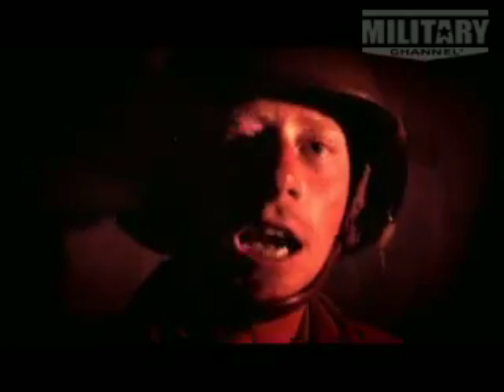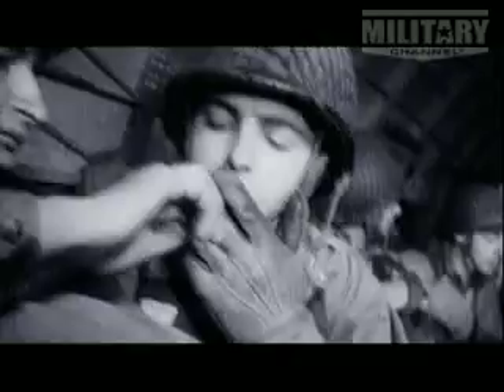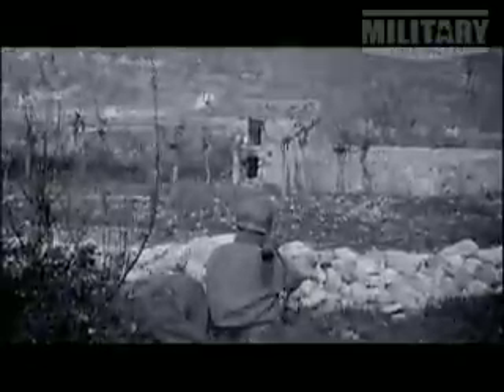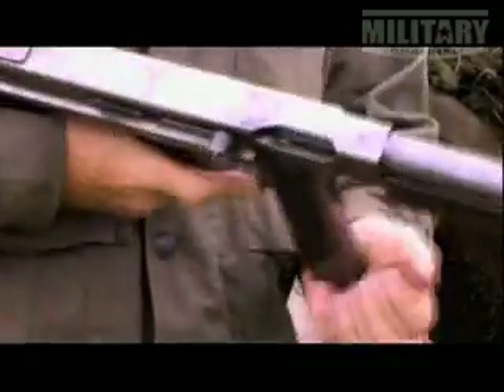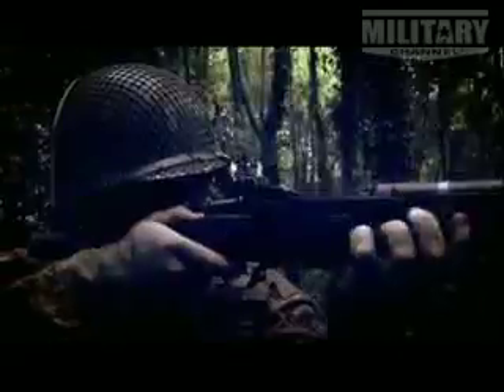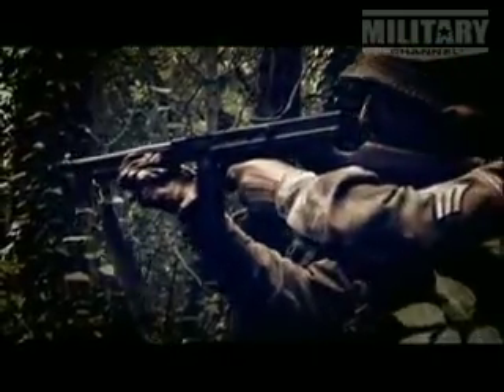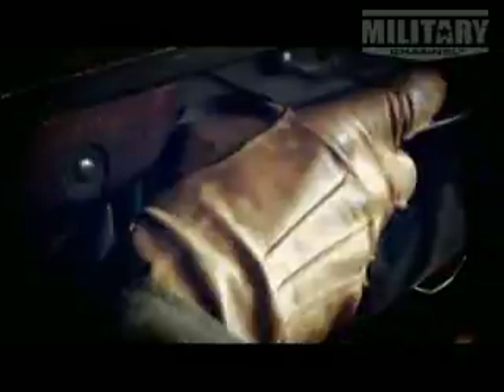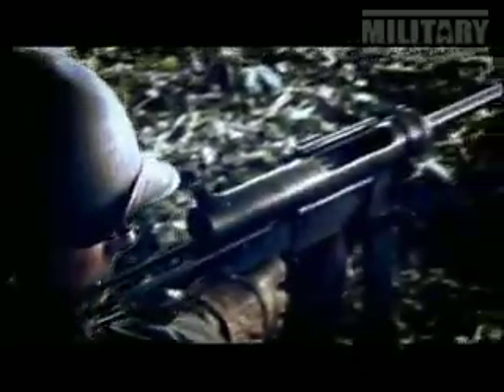Weaponology- US Airborne Pt 3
The U.S. Airborne division gives us an in-depth look into one of their favorite weapons.